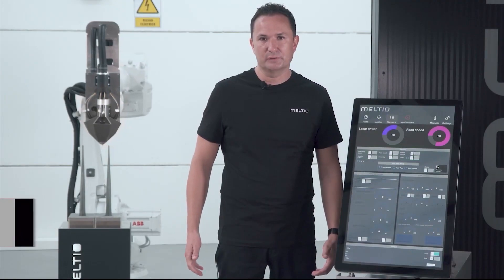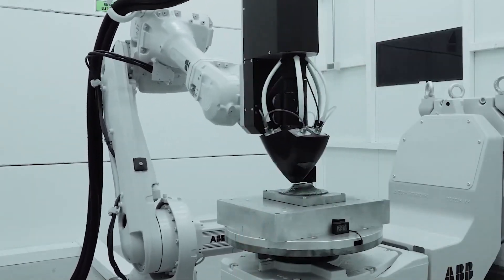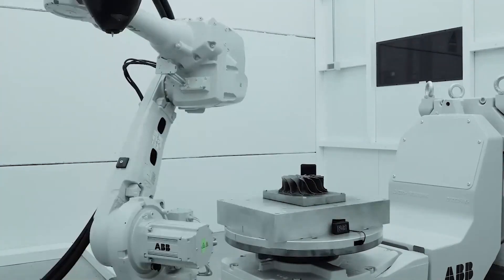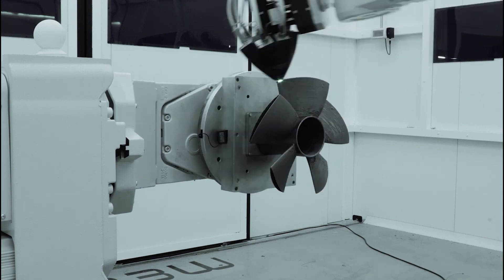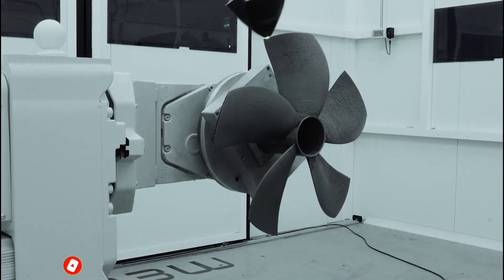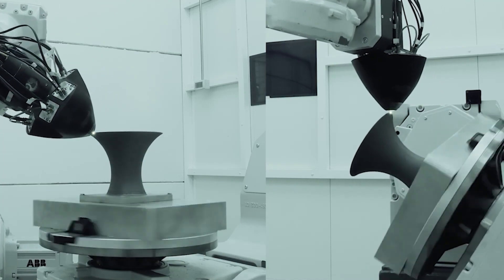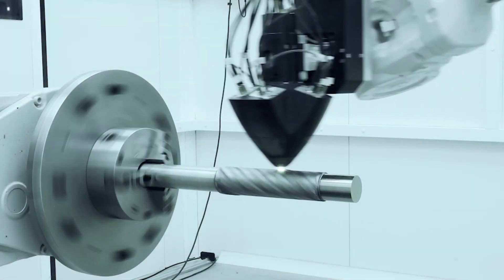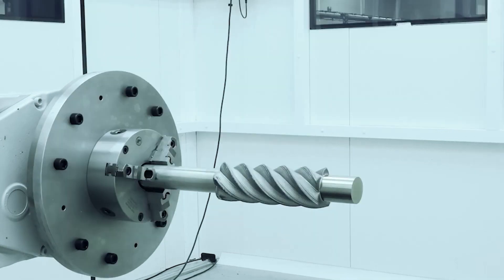Meltio Engine Robot Integration Large Scale Metal 3D Printing Explained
Turn a robot arm into a metal3Dprinting system with no inherent size constraints! The Meltio Engine Robot Integration is the perfect platform for cost-effective yet large and complex 3D printing, repair, cladding, and feature addition.

Discover what the MeltioEngine Robot Integration can do for you and your business